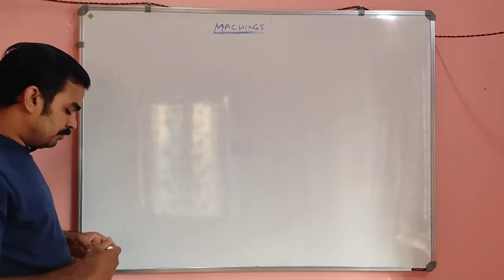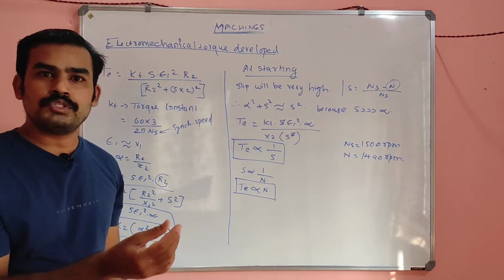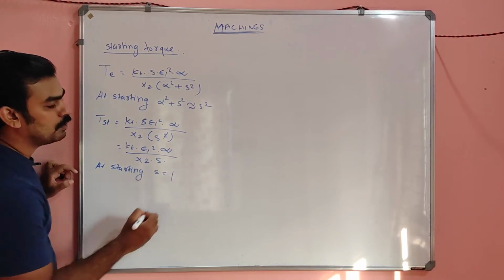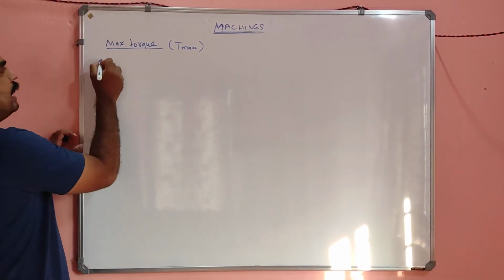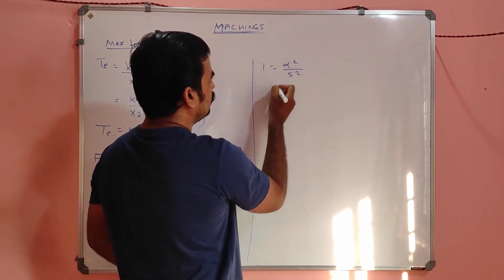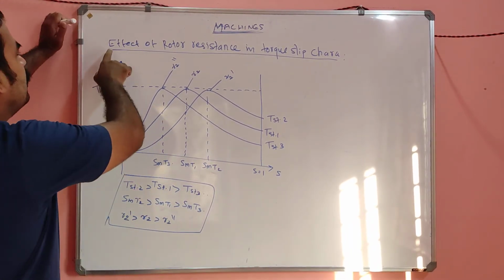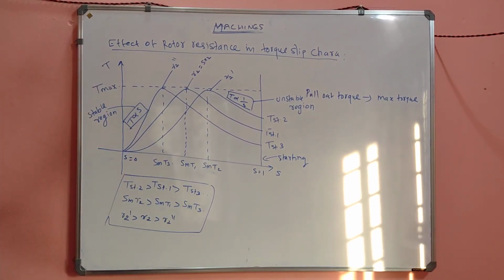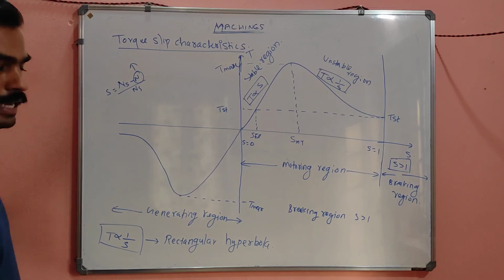LECT. 13 INDUCTION MOTOR | TORQUE SLIP CHARA | MAXIMUM TORQUE |FULL LOAD TORQUE